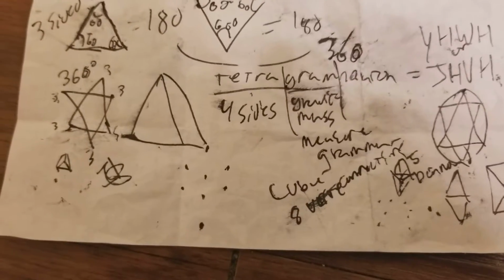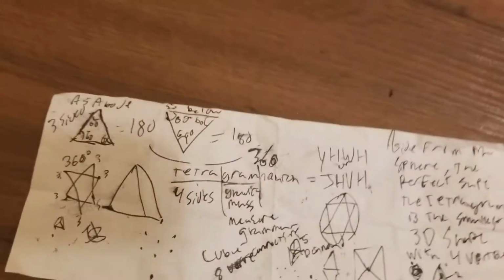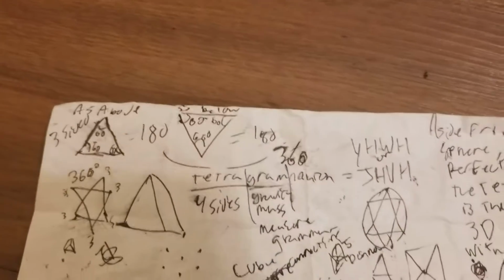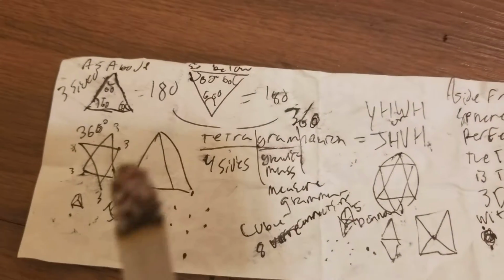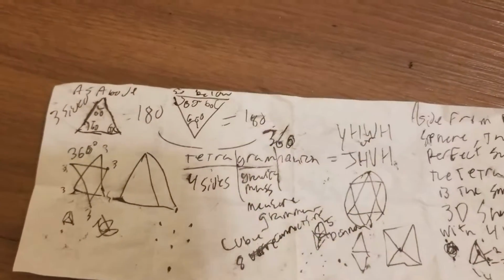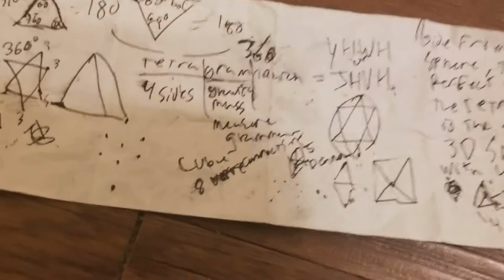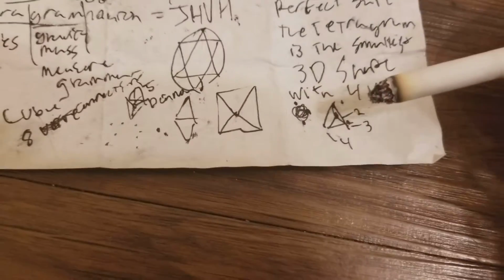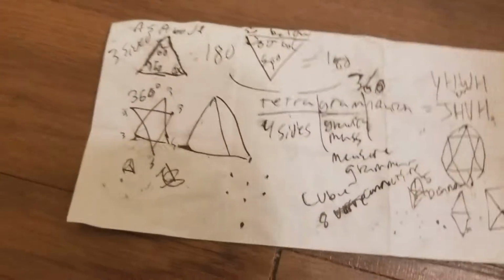God is the Tetragrammaton. Sacred geometry in the beginning of the bible